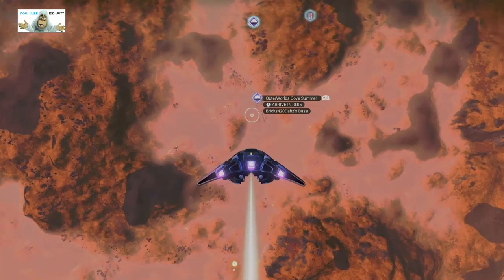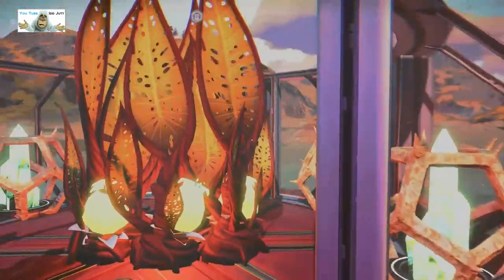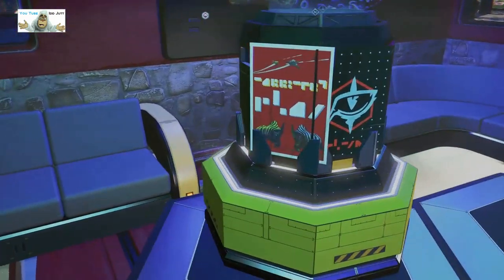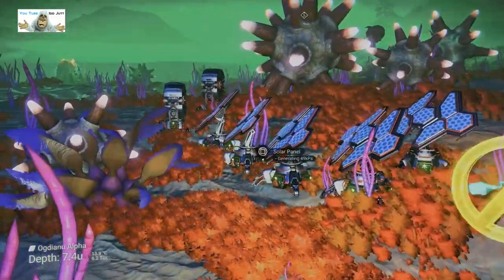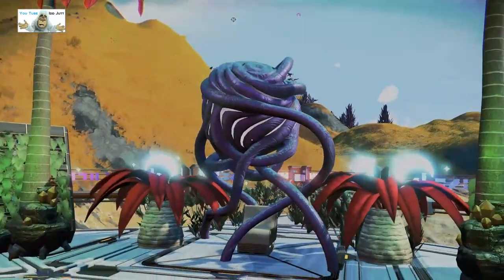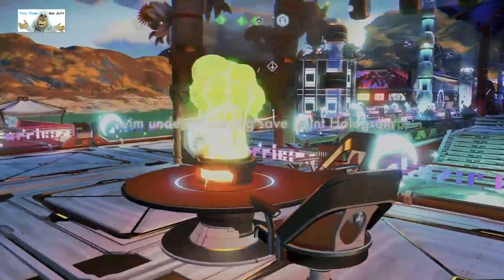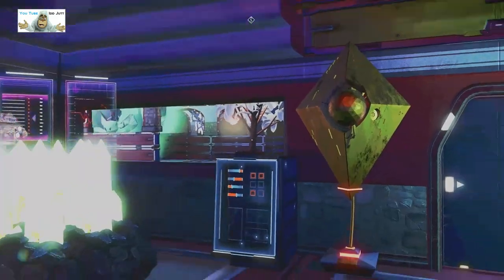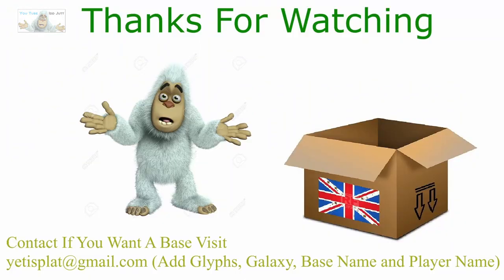#194 | No Man's Sky | Apr 2024 | Tour NMS Player Bases | Get Build Ideas | Idd Jutt